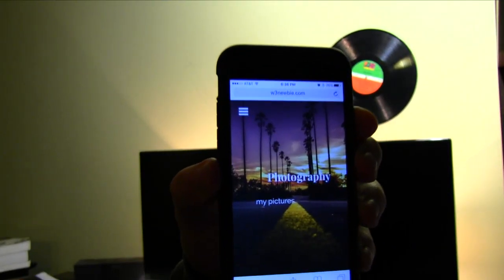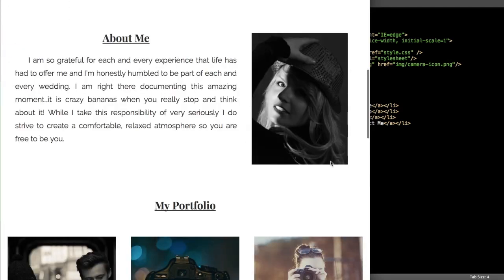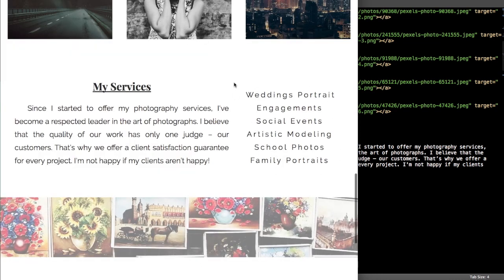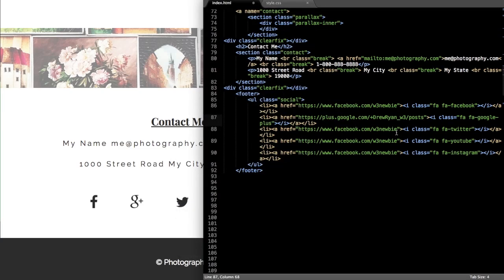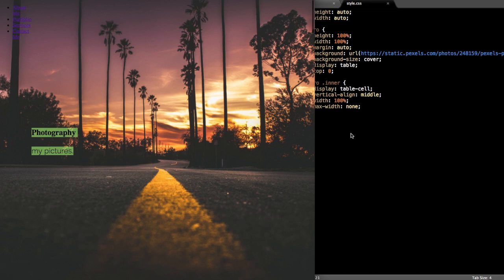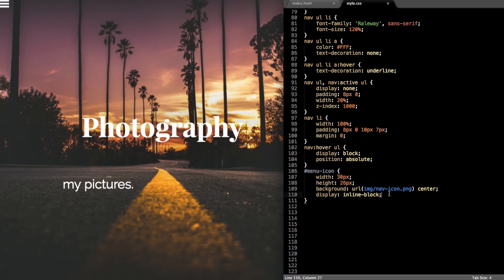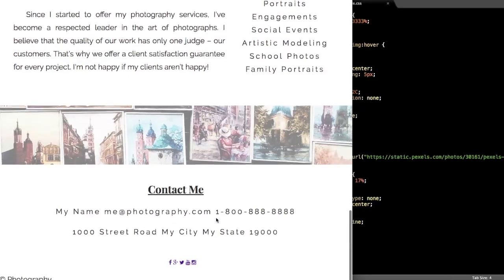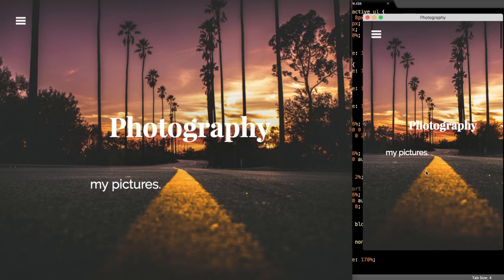Photography Website Design - Responsive HTML & CSS Website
In this video we'll learn how to design a responsive HTML5 and CSS3 Photography website from scratch using only a text editor. The website design also features a navigation that will transform at the mobile or responsive width of the website as well as a full-screen landing page.